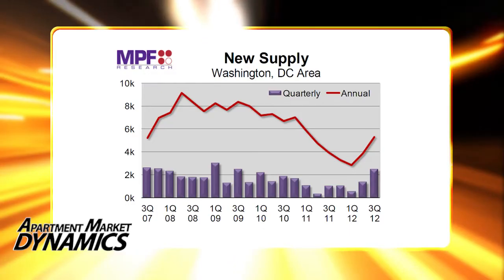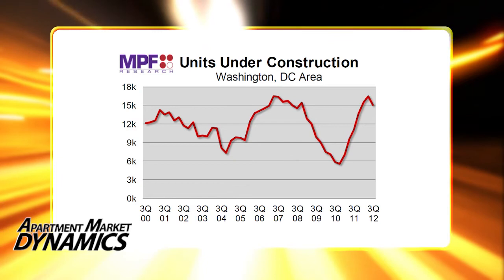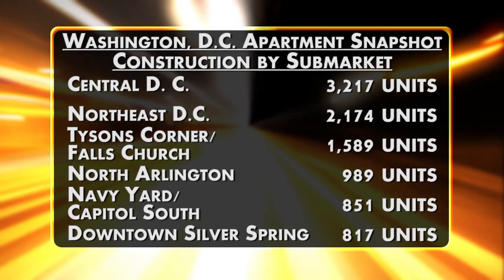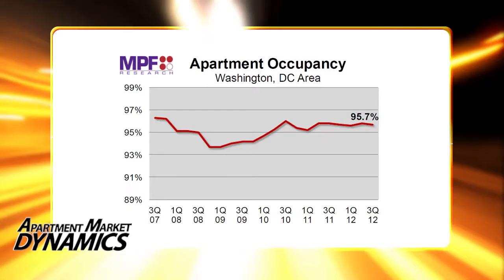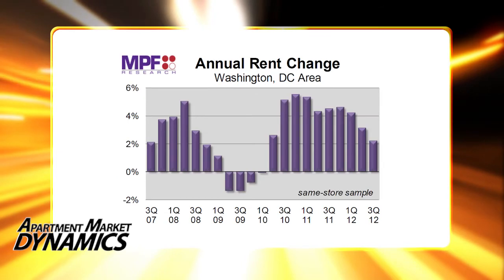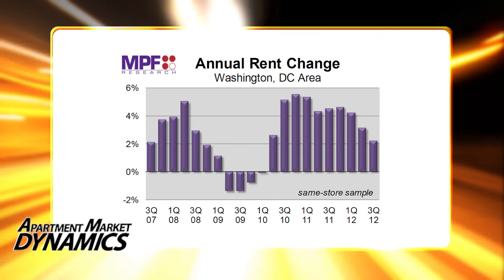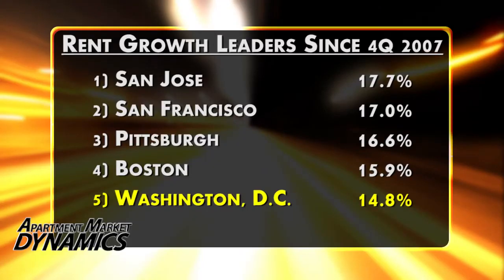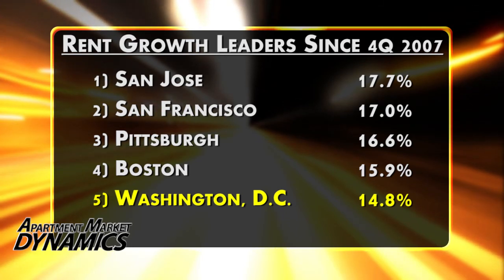D.C. Shows No Signs of a Slowdown in Apartment Construction - Apartment Market Dynamics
Washington, D.C. led the nation in apartment construction during 2012's 3rd quarter -- with most of the new development being the luxury, urban core variety. As a result, rent growth levels are easing.